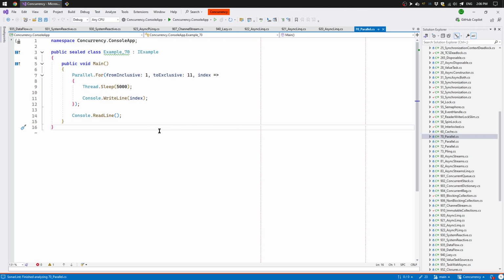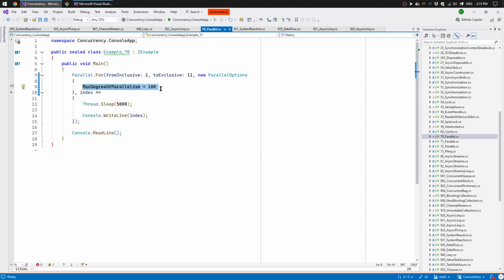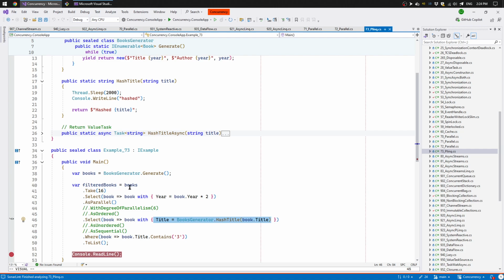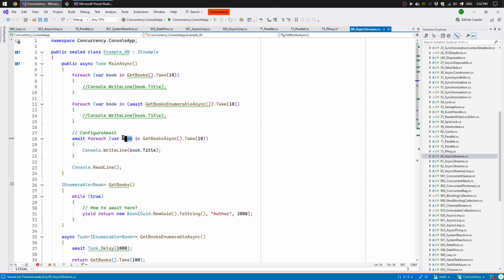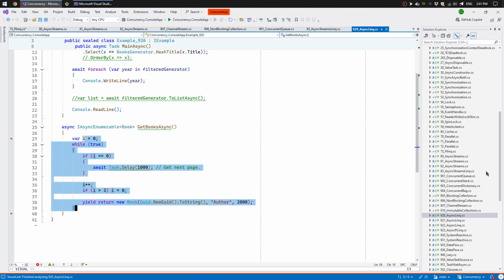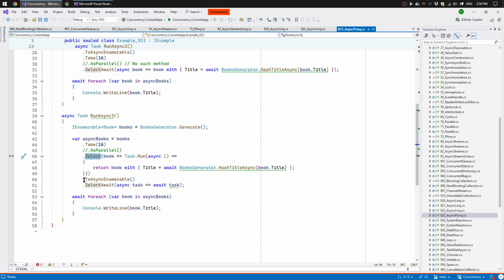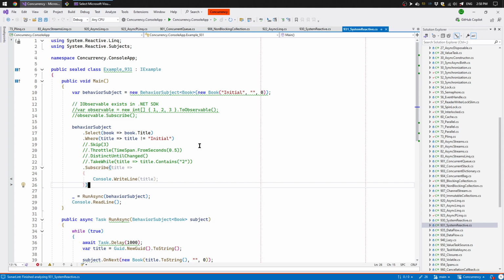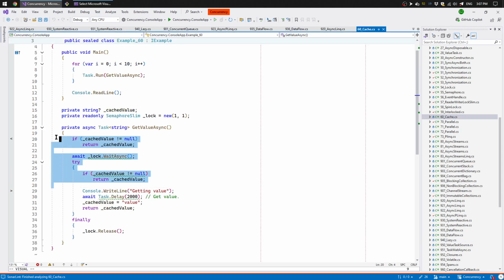Concurrency in .NET. Part 5 - PLinq and Async streams, Channels, Async LINQ